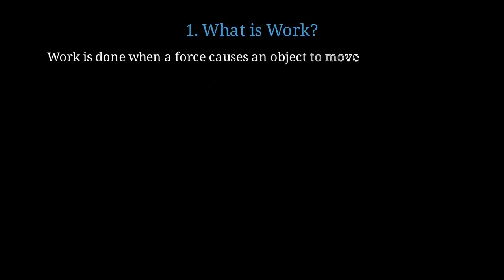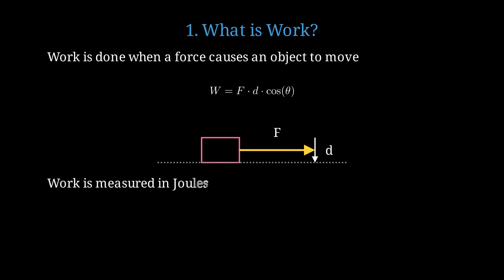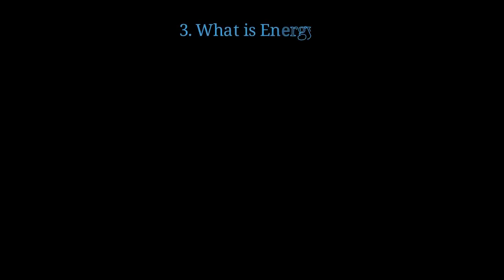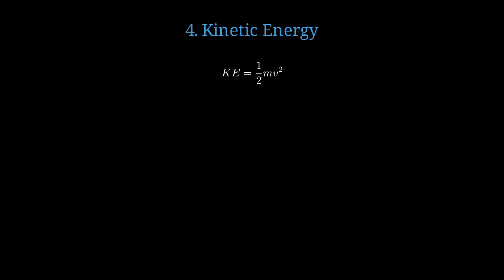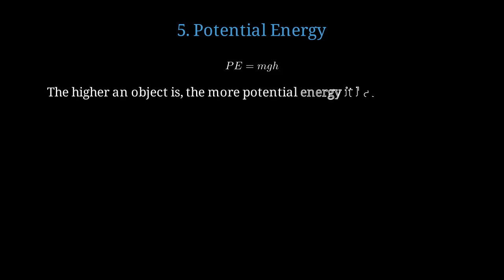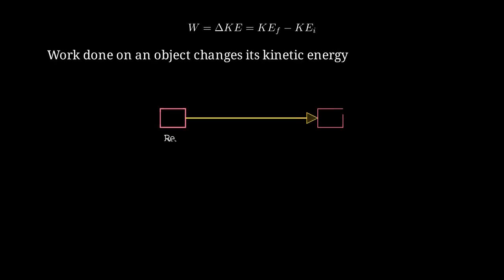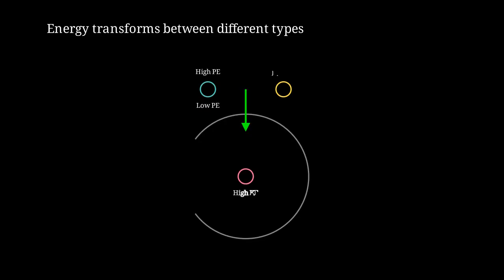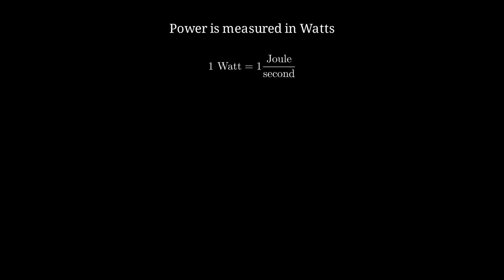How to Calculate Work Done by 10N Force Over 5m Distance | Step-by-Step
This video covers the fundamental concept of work and energy in physics, breaking down the calculation process to determine the work done by a force on an object. We'll explore the formula and the necessary steps to solve this problem, making it easy to understand for students. Understanding work and energy is crucial for further studies in physics and engineering.

In this video, you'll learn:
- The formula for calculating work done by a force (W = F * d)
- How to identify the force, distance, and angle to use in the work formula
- The difference between work and energy, and how they are related